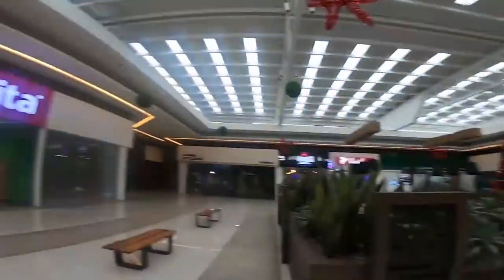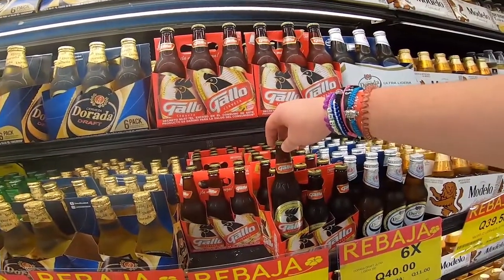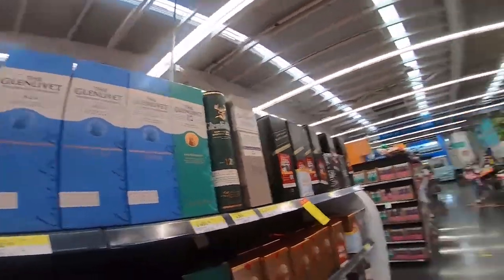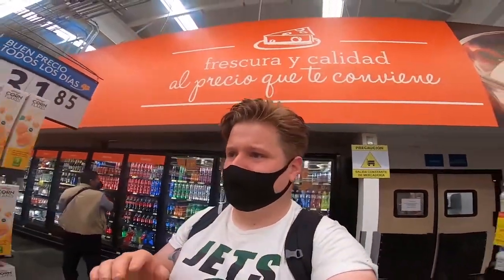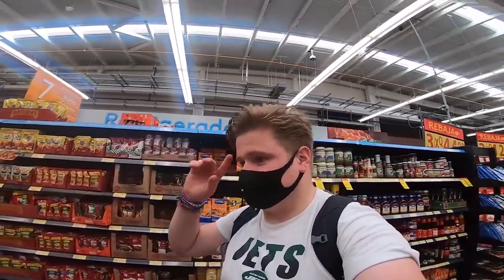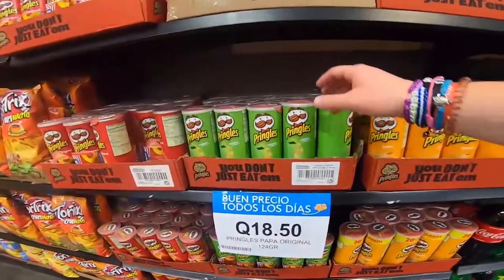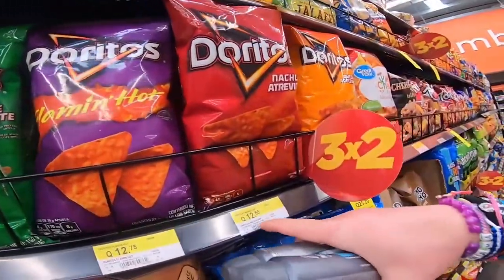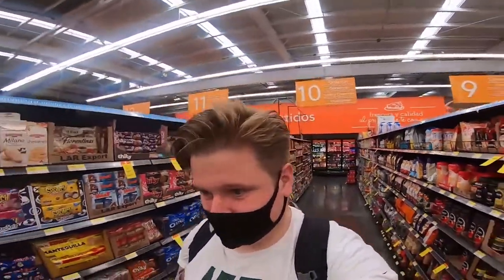How expensive is Guatemala? Guatemala City supermarket tour 🇬🇹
I’m probably starting to sound like a broken record at this point, but one of the best ways to help understand the cost of living in another country is to visit a supermarket. Here you’ll find all the necessities and goods you’d find in a store at home and compare to see how things add up.

So, join me at Paiz in the Guatemalan capital as I show you just how expensive Guatemala is. This is the Guatemala City supermarket tour!

📍  Guatemala City, Guatemala